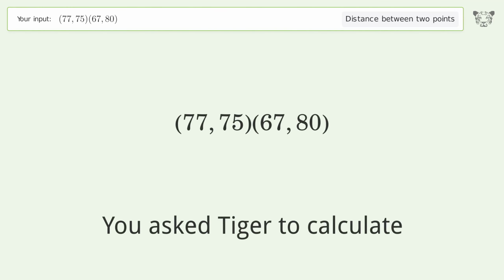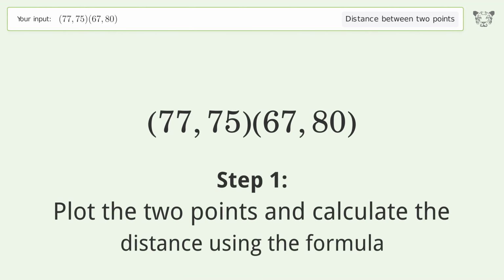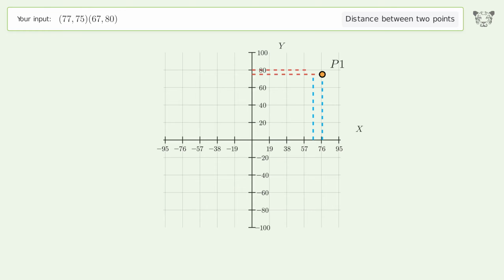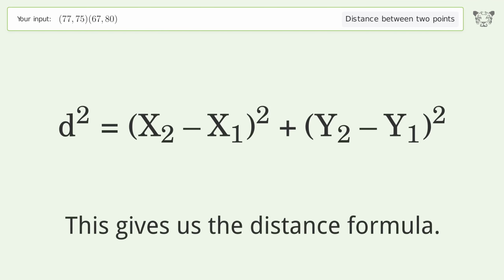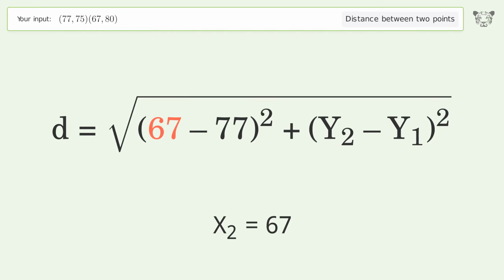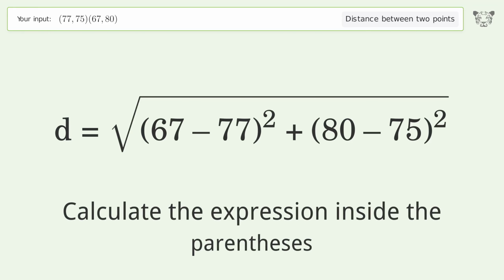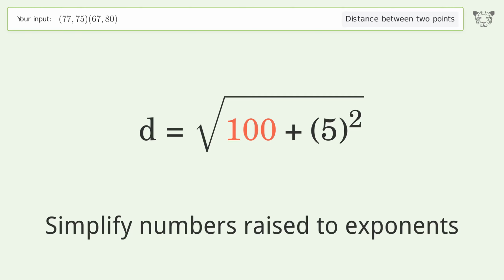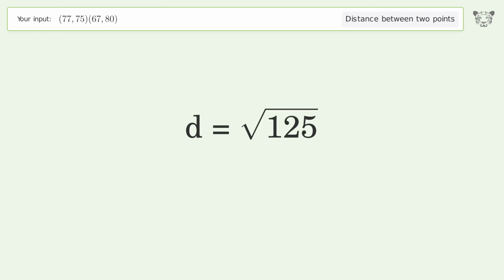Find the distance between two points p1 (77,75) and p2 (67,80): Step-by-Step Video Solution